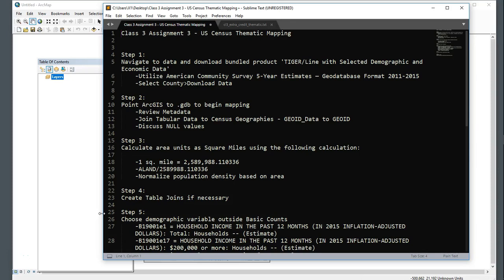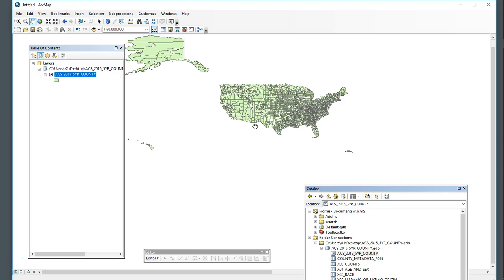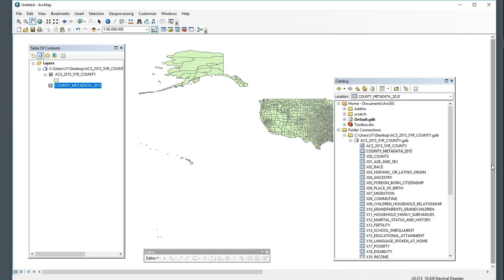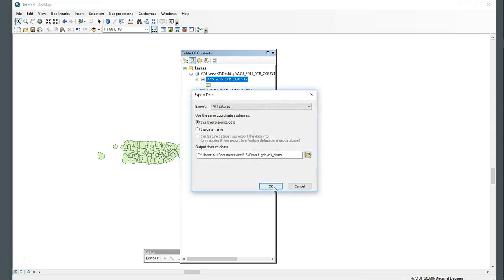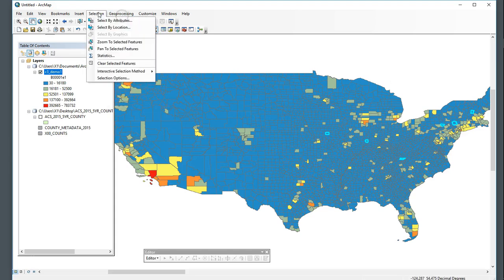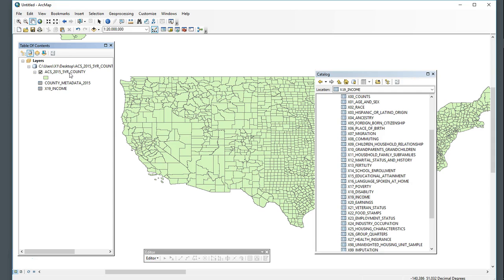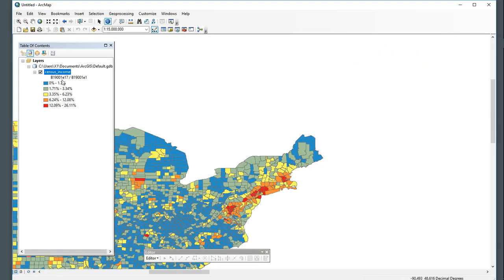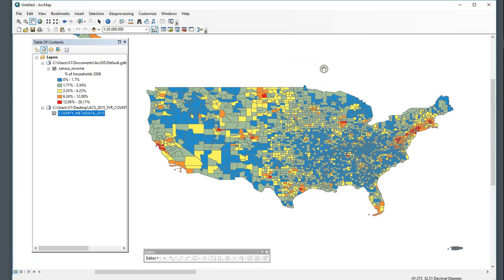US Census Thematic Mapping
Video Guide for US Census Thematic Mapping.  US Counties utilizing ACS 2015 bundled TIGER .gdb.